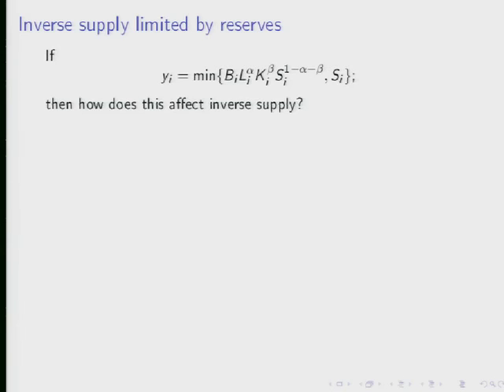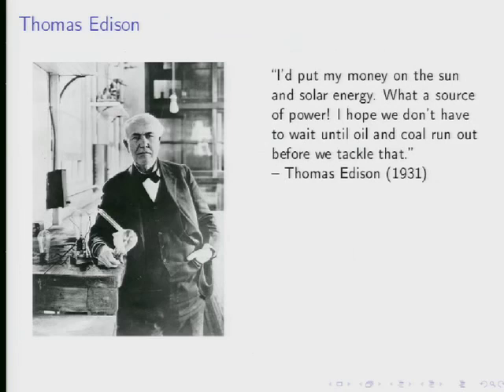21 2011 11 03 Lecture 20001